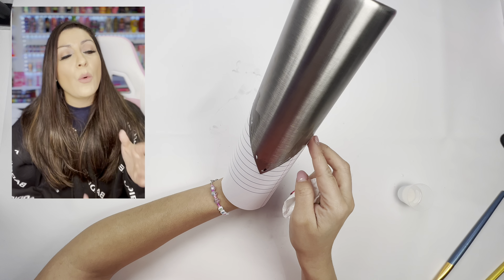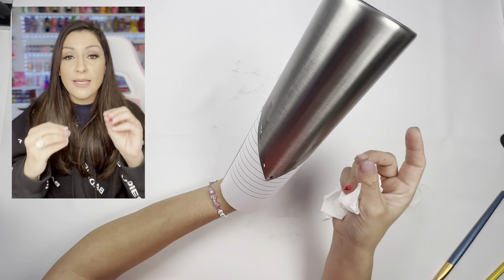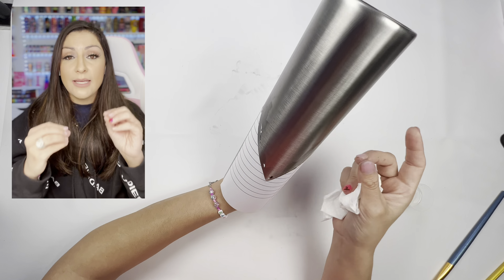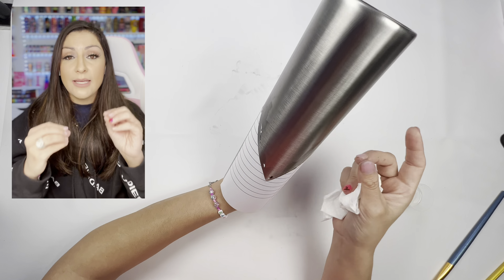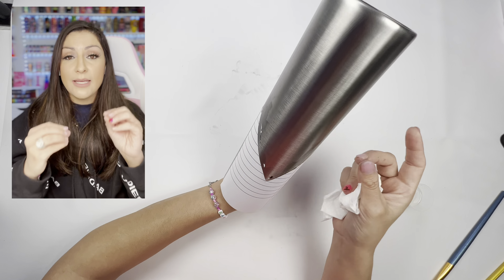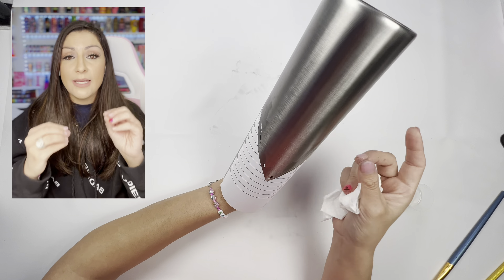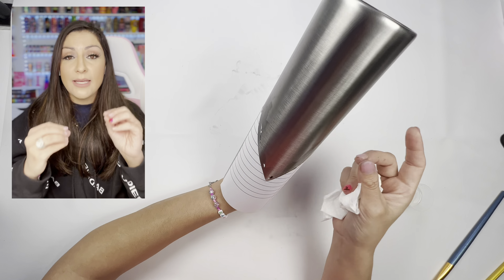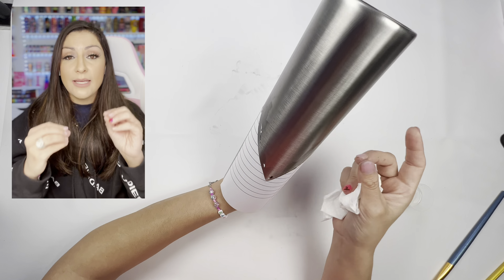How to make a pencil and composition book, glitter tumbler.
Hello my sweet baddiees! Thank You so much for coming back to watch yet another video. You are so supportive,  I am beyond thankful.

Here are the supplies I used to create this tumbler
Some of the links provided, will save you some money, and I get paid a small percentage, at no additional cost to you. I only share products that I personally use and love.

Mayra Makes It's Amazon Page

Confetti
Goddess
Pink pixie dust
Dream house
Sleigh bells

Tumbler is a 32 oz plump from The Steel Magnolia , it is perfect for this design, because it does not have a taper.

The notebook page scrapbook paper is from Hobby Lobby, but you can also find it at Joann Fabric Store, Walmart Carrie’s scrapbook paper also. Any craft store , I could not find it on Amazon, otherwise I would have linked it for you.

The composition notebook decal was designed by That Little Logo Lady and you can purchase it , from her website.

She teaches a procreate class in my mentorship group once a month,  and she will also be launching her own mentorship group to teach in depth procreate tutorials.

The polycrylic used to seal the scrapbook paper is this one

The washi tape washi tape used was purchased at Hobby Lobby and Joann, Walmart also carries them.

The front I used for the word teach is front dafont.com and its called  Saylora

The alcohol inks used for the swingle line connecting the word teach to the tip of the pencil are linked here